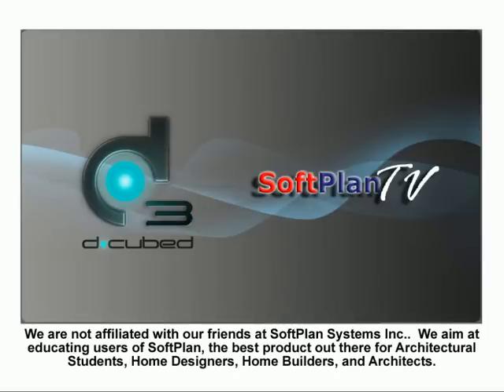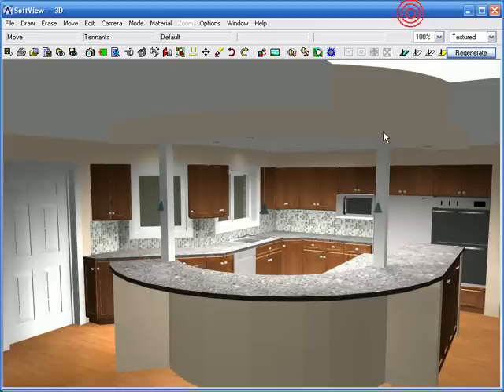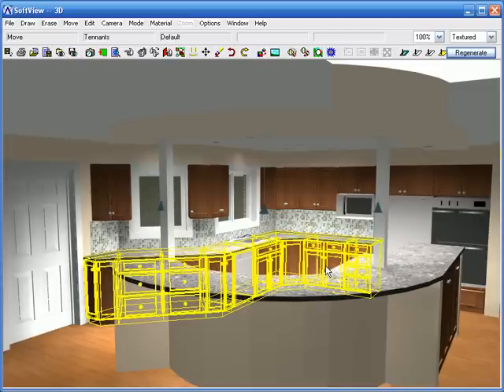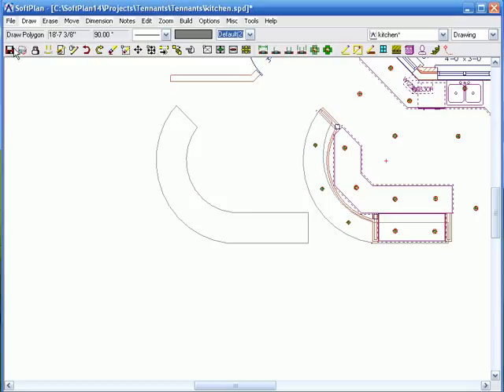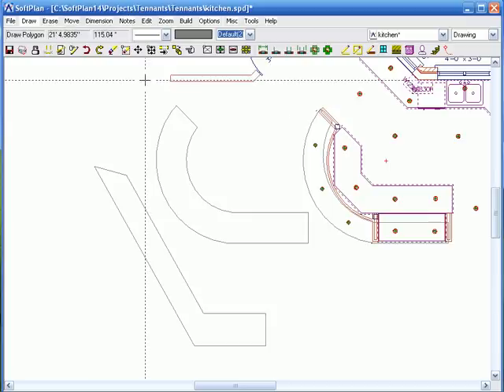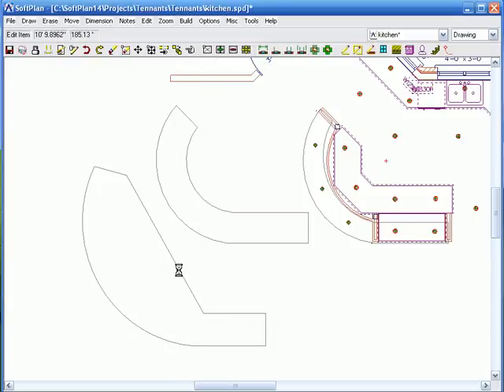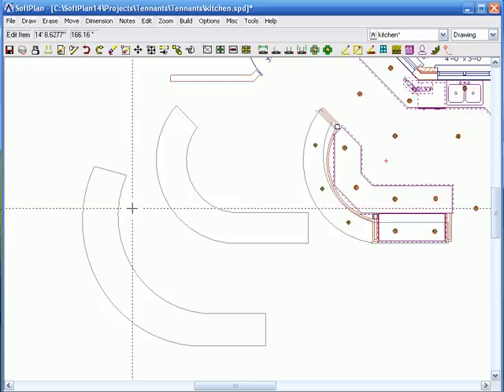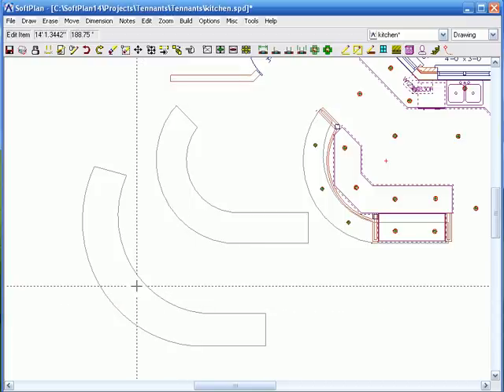softplan advanced 3d custom countertop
softplan v14 advanced 3d custom countertop